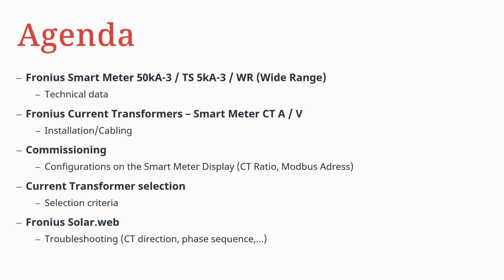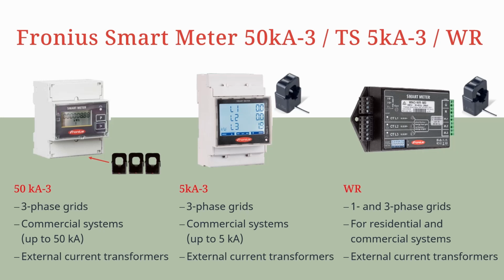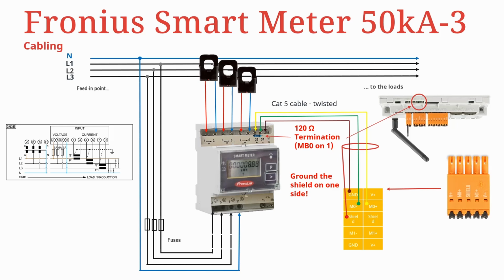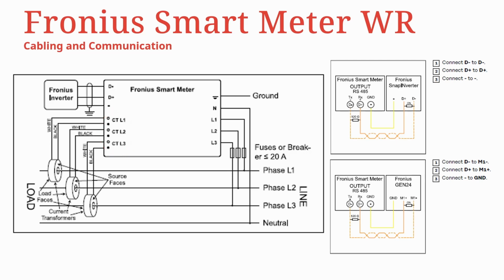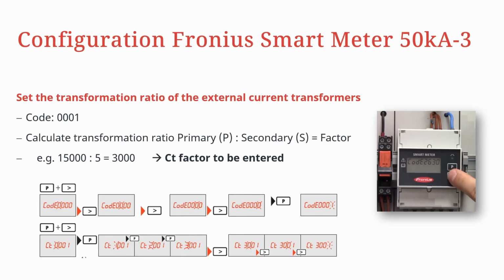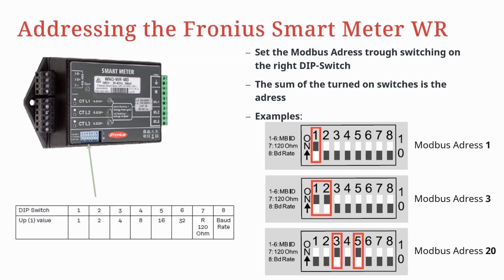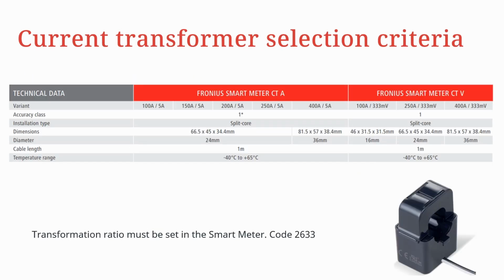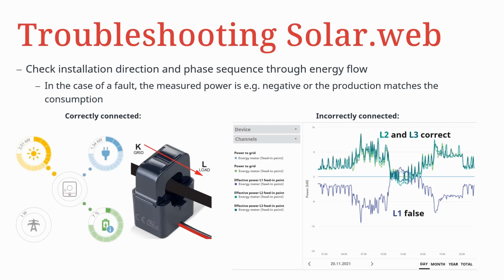Webinar: Current transformers for Fronius Smart Meter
📃 VIDEO INFOS
2. Timestamps:
00:00 - Introduction
00:41 - Agenda
01:50 - Fronius Smart Meter
04:13 - Installation Smart Meter 50kA-3
06:25 - Installation Smart Meter TS 5kA-3
07:57 - Installation Smart Meter WR
09:16 - Configurations Smart Meter TS 5kA-3
10:53 - Configurations Smart Meter 50kA-3
12:01 - Adressing Fronius Smart Meter 50kA/5kA
13:42 - Adressing Fronius Smart Meter WR
14:56 - Selection criteria
16:39 - What should be considered ?
17:50 - Troubleshooting with Solar.web
19:05 - Further Information